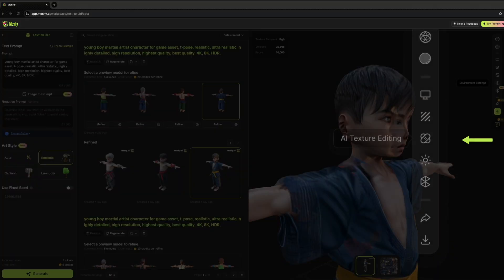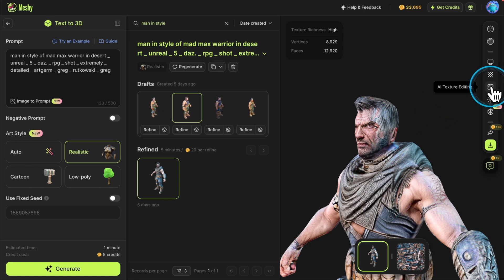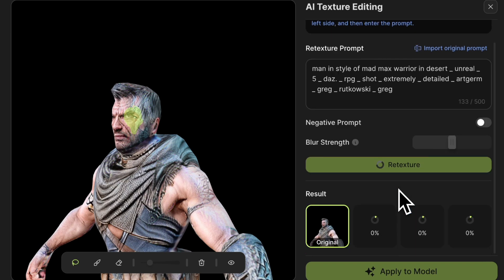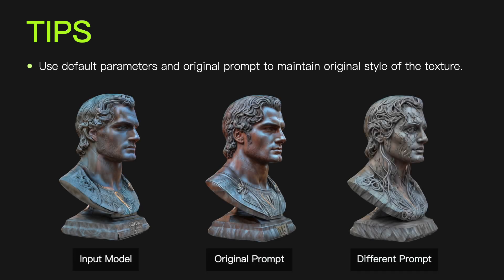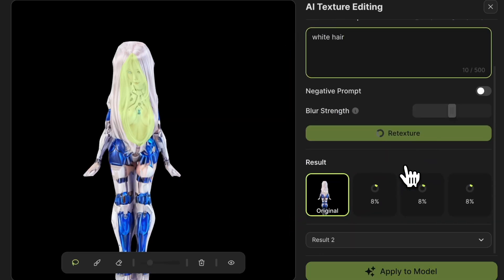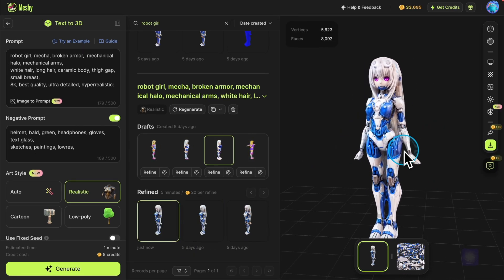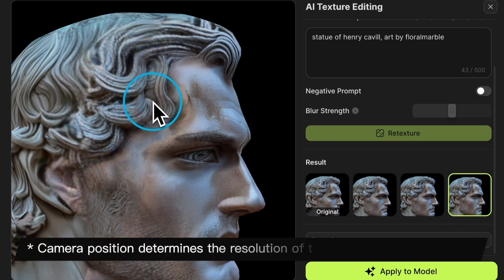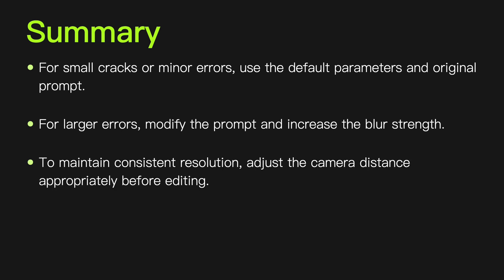Perfect Your 3D Models: Advanced Fixing Techniques with Meshy | Meshy Pro Tutorial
🛠️ Discover how to Perfect Your 3D models with our Meshy tutorial focused on correcting imperfections for pristine results. Whether you're dealing with small cracks, unwanted multiple faces, or resolution issues, this guide offers tailored solutions to refine your digital creations.

🌐 Detailed Steps:

00:22 - Techniques for Repairing Small Cracks: Ensure your models are flawlessly smooth.
01:33 - Resolving Issues with Multiple Faces: Learn to simplify and correct complex errors.
02:38 - Enhancing Model Resolution: Boost the detail and clarity of your 3D projects.
🌟 Take advantage of Meshy Pro’s exclusive AI texture editing technology, crafted for elite creators who demand the best in 3D modeling. Elevate your creative process and achieve stunning visual effects with precision.